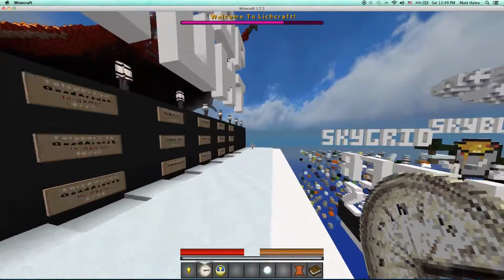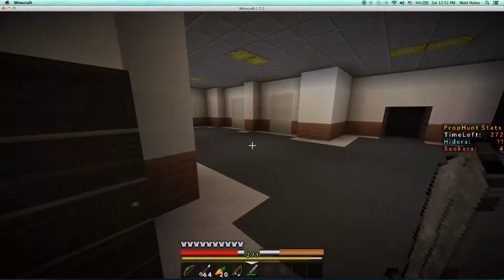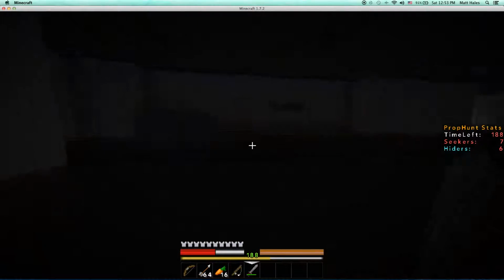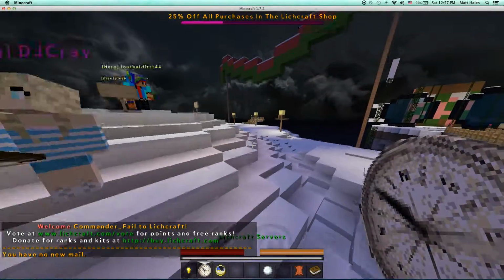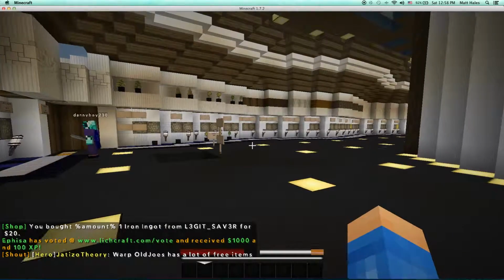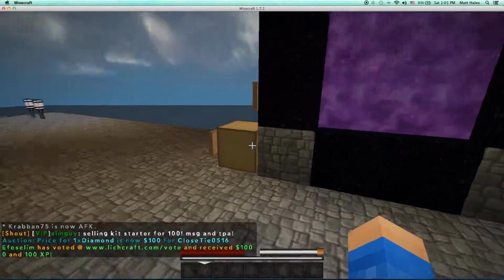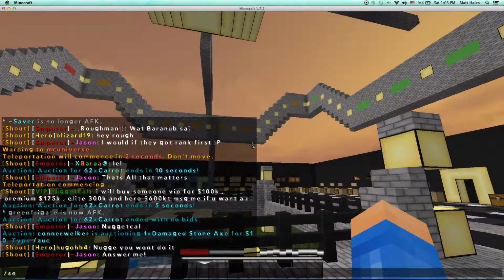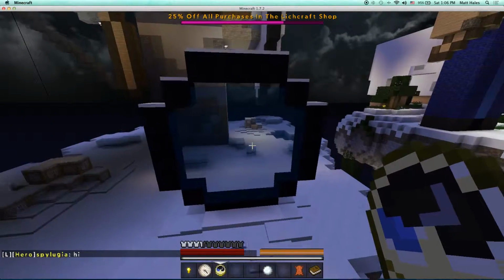PropHunt Fail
Hi guys, this is my first video!
Lichcraft.com is the website!
Gave a little detail about the sever... sorry to bore you all!